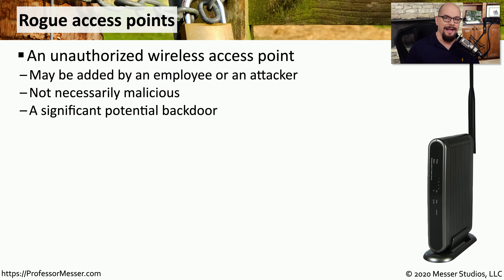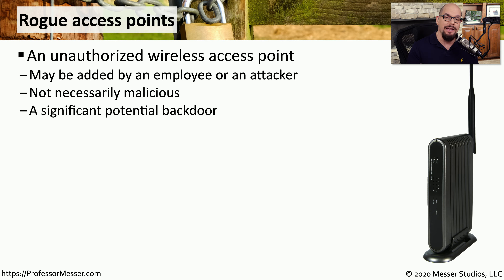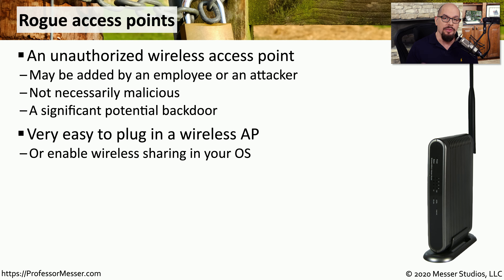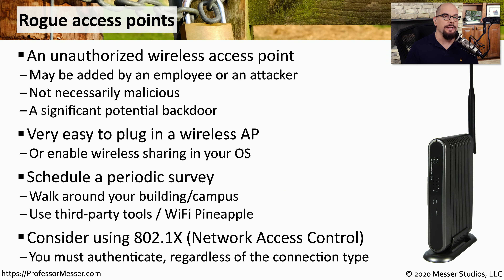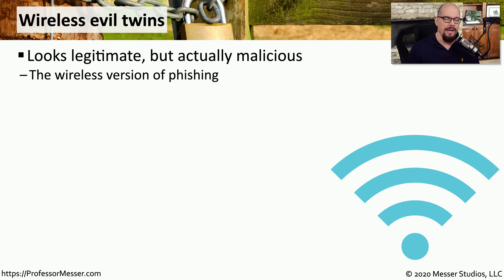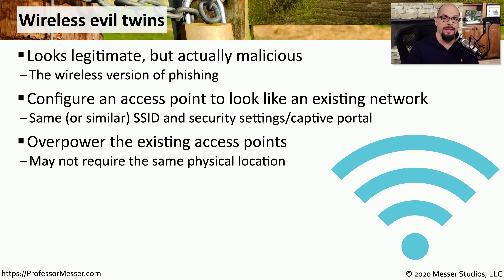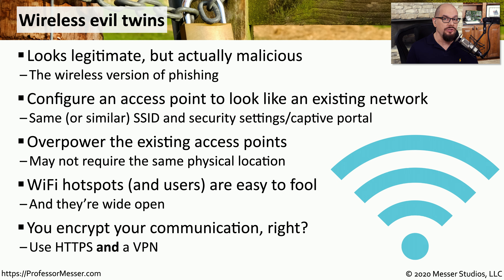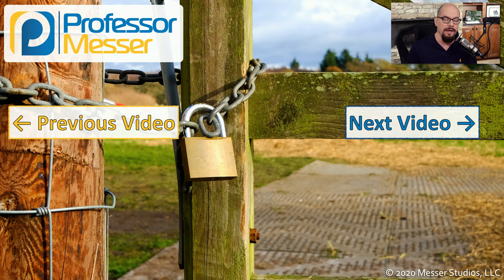Rogue Access Points and Evil Twins - SY0-601 CompTIA Security+ : 1.4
An unwanted wireless access point can be a significant security concern. In this video, you’ll learn about rogue access points, evil twins, and how to prevent or limit the use these wireless technologies.